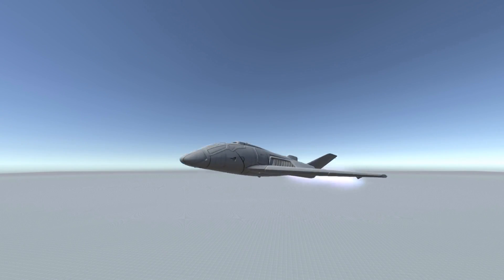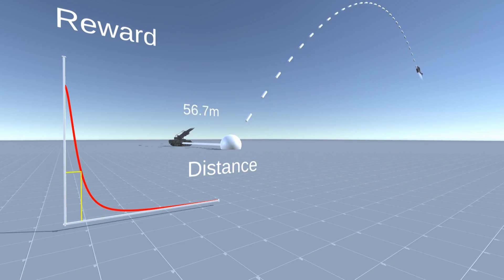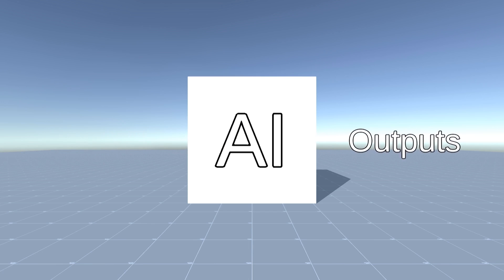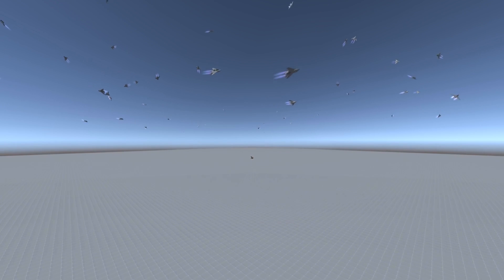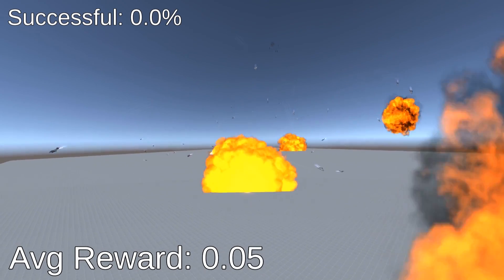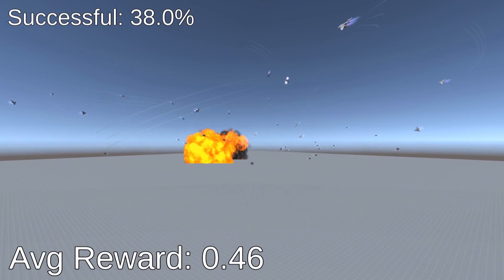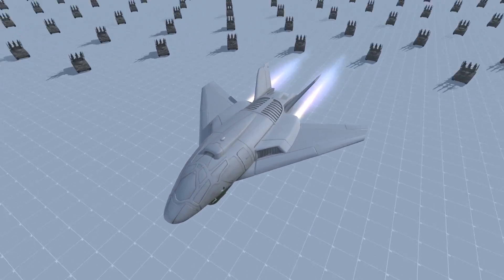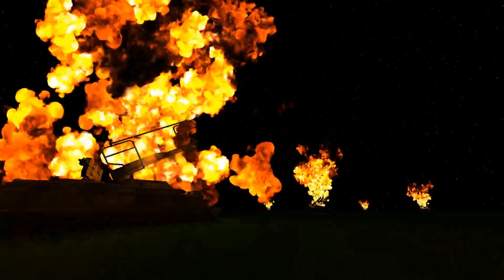AI Jet Learns to Bomb Missile Launcher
Here I have a Jet learn to bomb a missile launcher. This project was done on Unity3D. I used the ML-agents asset to do the training. Deep reinforcement learning was used to train the AI.

Also yes the quality is a little rough. I recorded the scenes with OBS but for later videos I'll be using Nvidia's Shadowplay.

[Timestamps]:
00:00 - Sneak-peak of final AI
00:08 - Introduction
00:32 - Making AI's environment
02:00 - Designing AI itself
02:45 - Training AI
04:55 - Montage of final AI bombing missile launchers
06:27 - Ending

Mura Kami - 夜の波         (Same track from the start)